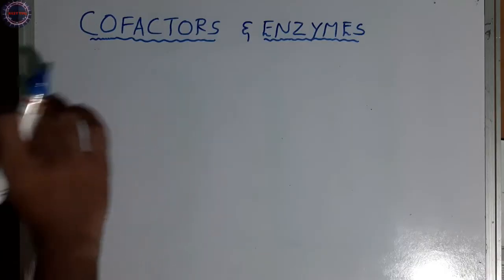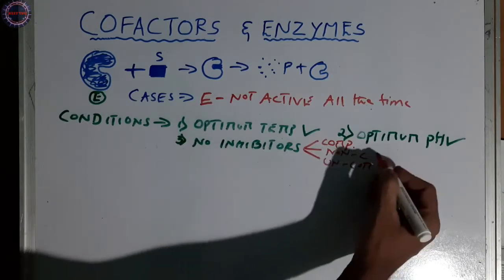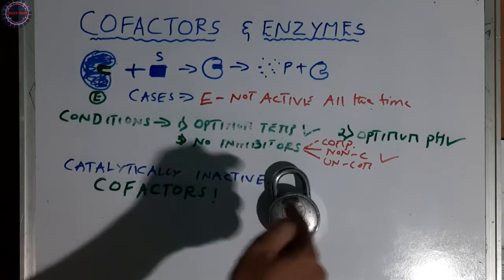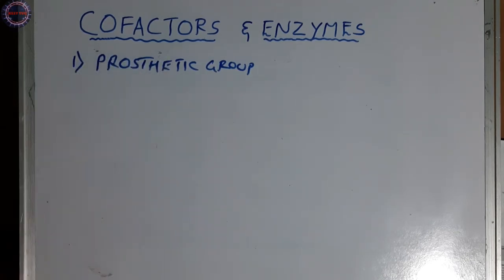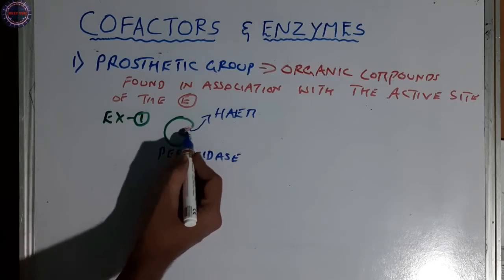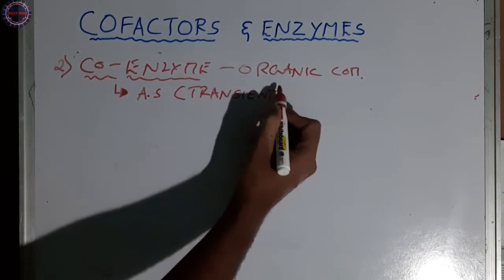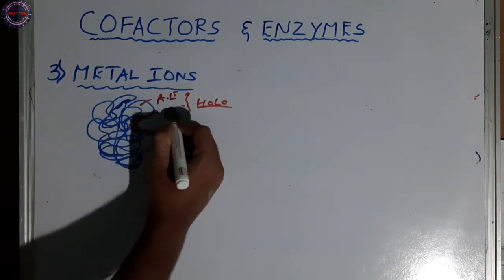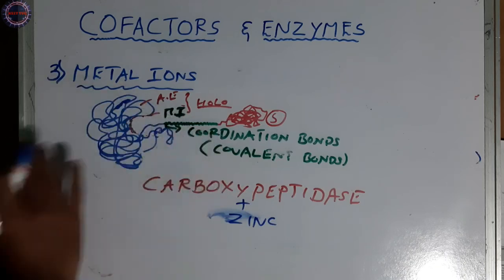Cofactors: Biomolecules NCERT Enzyme class 11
Hello everyone

Welcome to NEET YUG

Here,
Cofactors have been discussed